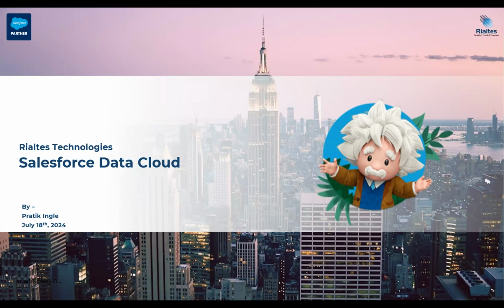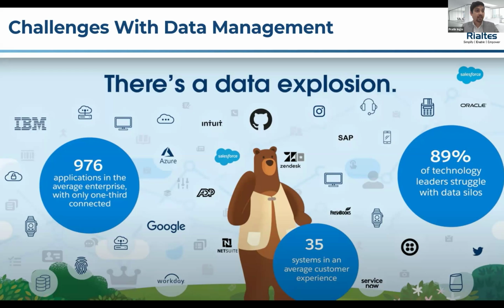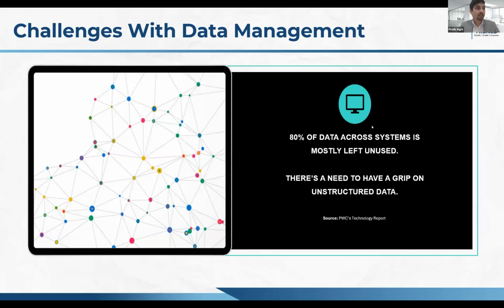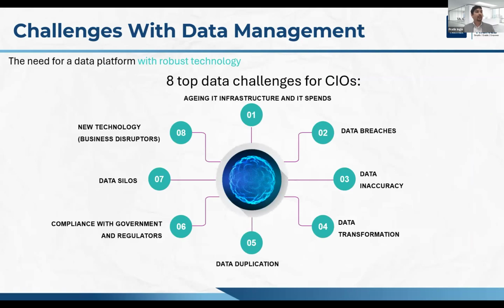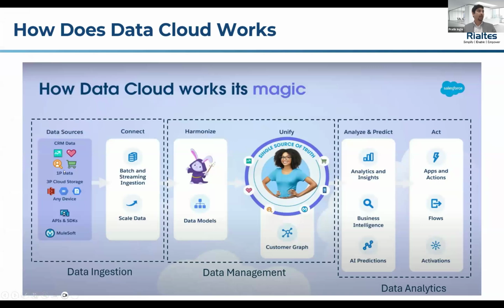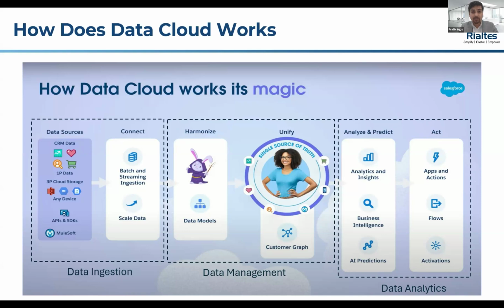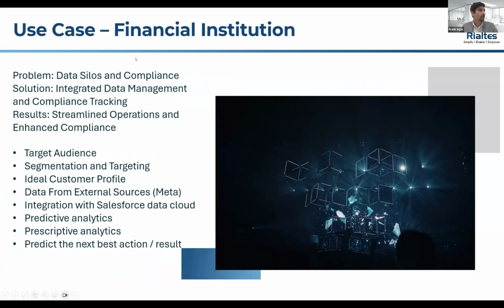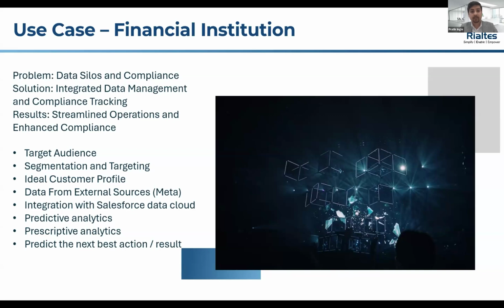Empower enterprise with Salesforce Data Cloud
Learn how Salesforce Data Cloud can revolutionize your enterprise by harnessing powerful data insights and enhancing decision-making capabilities. Dive deep into real-world applications and discover how to leverage this cutting-edge technology to drive business growth and efficiency.